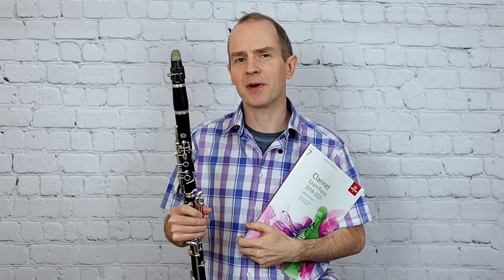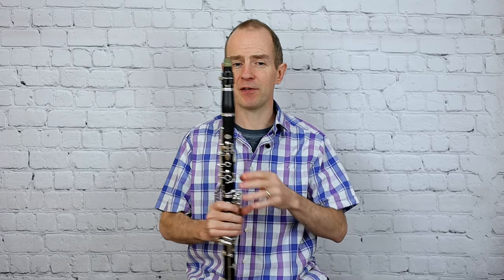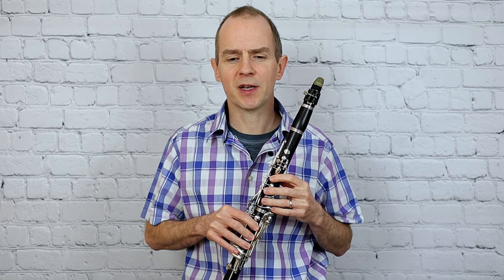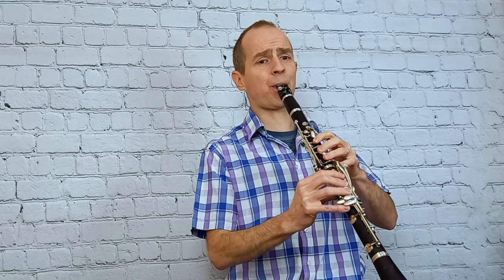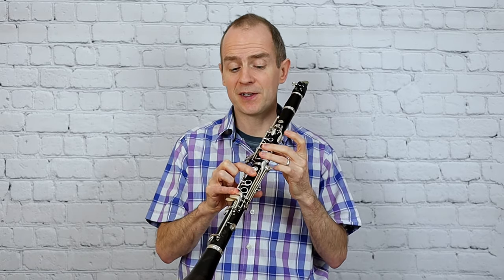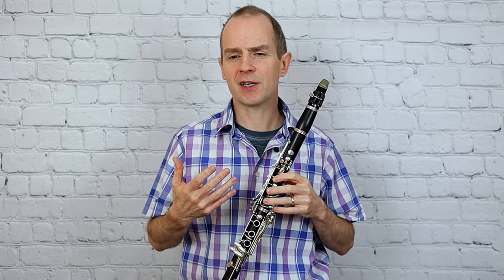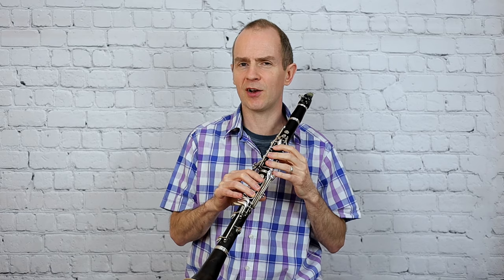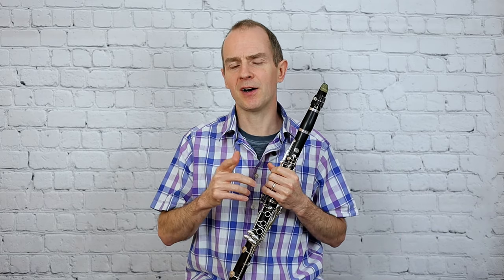Swiss Mountain Air by Philip Sparke - Grade 7 Clarinet ABRSM - Tutorial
Here is my Clarinet Tutorial for Swiss Mountain Air by Philip Sparke. This is taken from Super Studies for clarinet. Philip Sparke is a British Composer noted for his fine concert band works and Brass Band Music. In this challenging study you get the opportunity to explore a good range of the clarinet and show your technical ability too. The breathing is not easy so make sure you are happy with your reed and use the pause note wisely to recover before playing the most difficult section.
All the best for Grade 7!